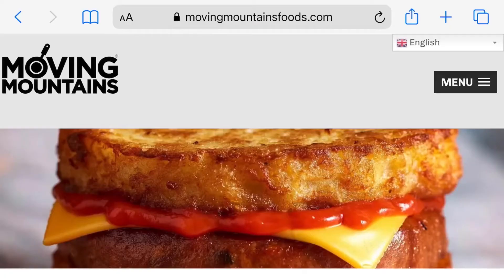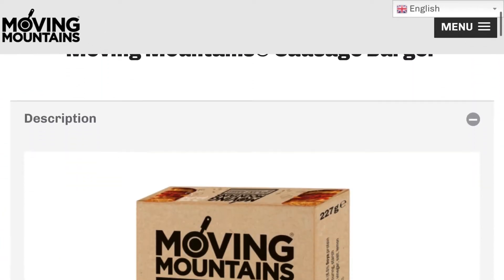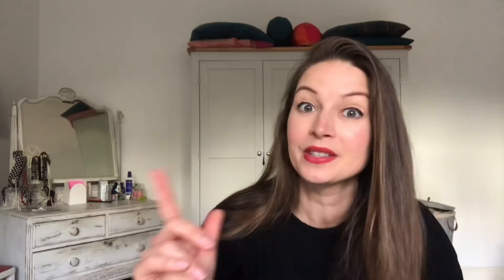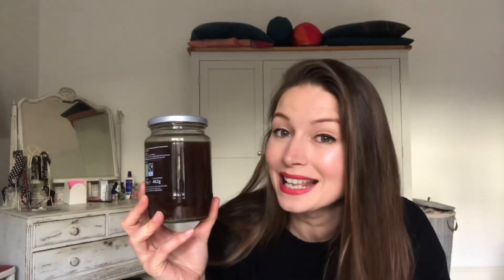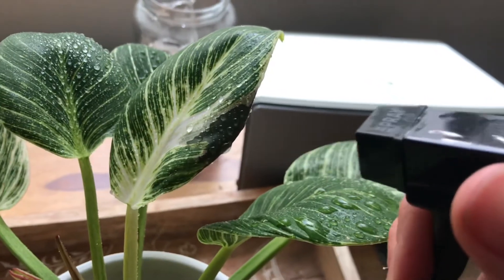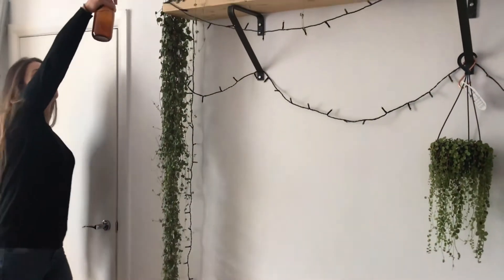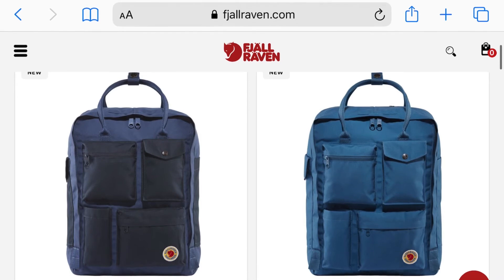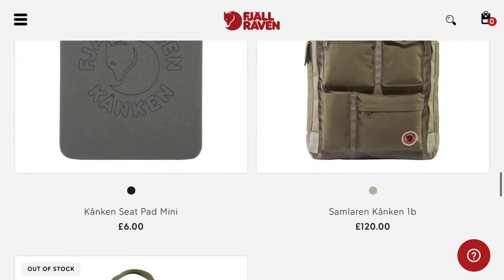Meat-free McMuffin's, house plant food and menstrual cups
Your weekly round-up of eco-tips, life hacks and ethical brands to help us waste less, buy better and be more sustainable.

This week features;

Meal challenge - breakfast muffins with Moving Mountain burgers
Bossing it - Plant food with the Shropshire seaweed company
Tip of the week - Stop crushing your cans
Love local - Plastic-free periods with Mooncup
Your questions - Plastic-free birthday decorations
Ooh fancy that - New line of bags from Fjallraven